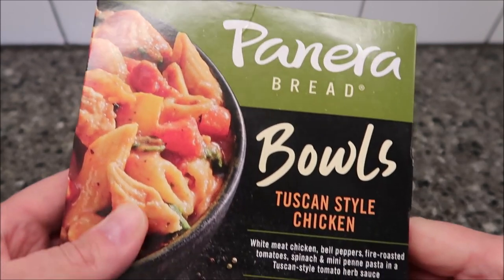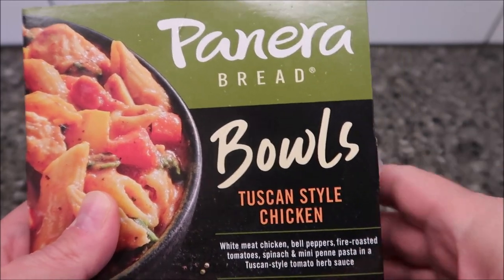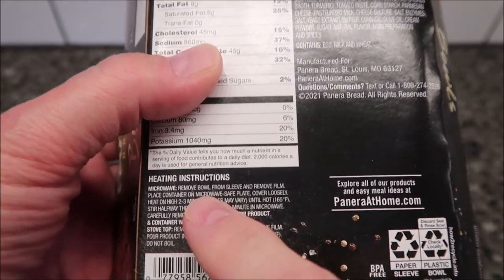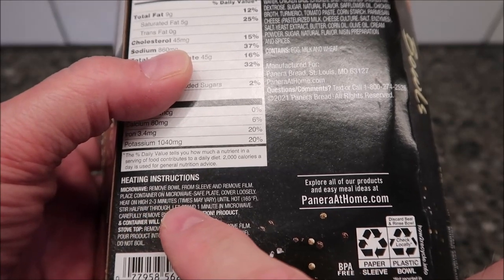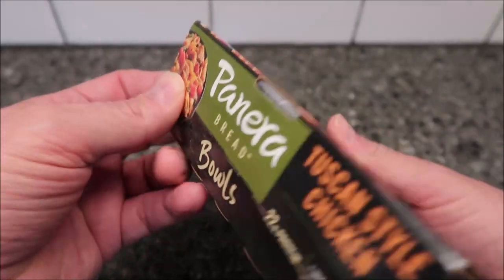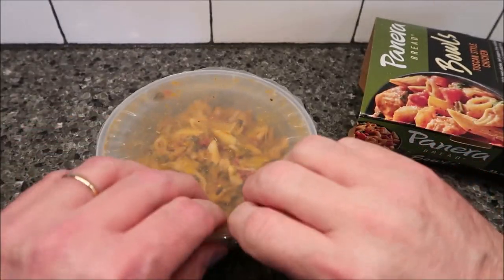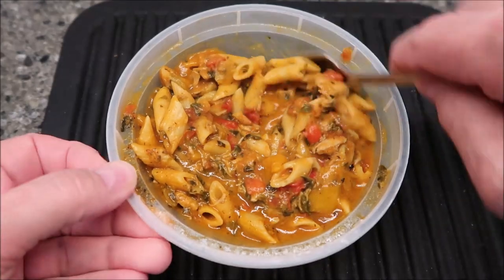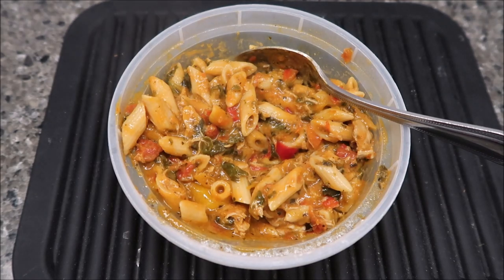Panera Bread Bowls Tuscan Style Chicken Review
This is a taste test/review of the Panera Bread Bowls Tuscan Style Chicken. It has white meat chicken, bell peppers, fire-roasted tomatoes, spinach and mini penne pasta in a Tuscan-style tomato herb sauce. It was $5.99 at Kroger. 1 container = 350 calories